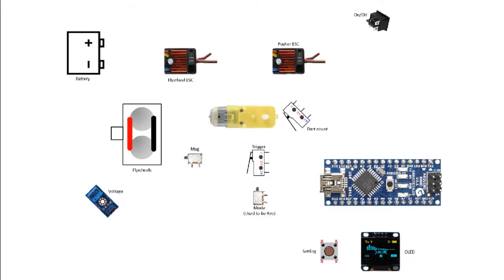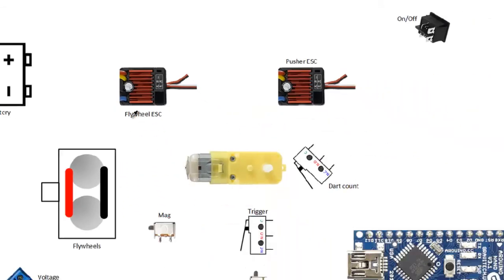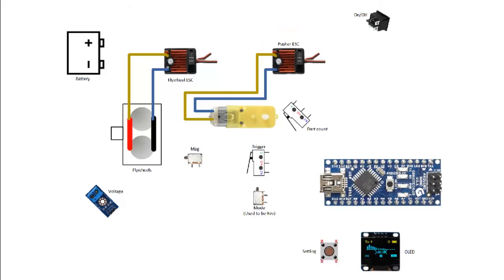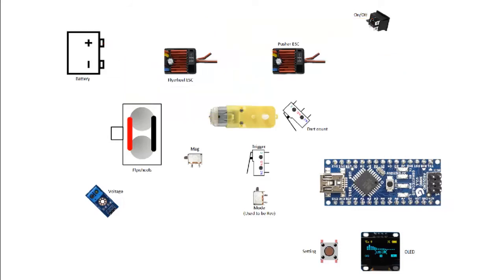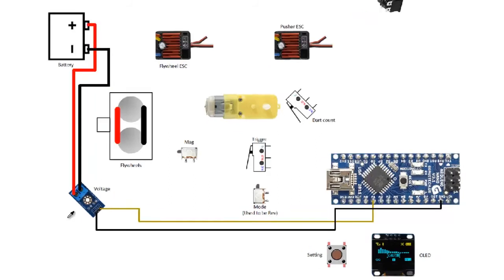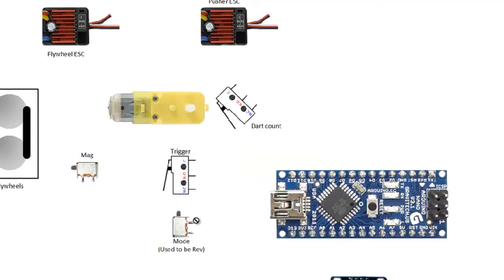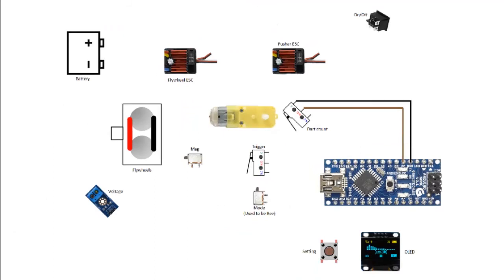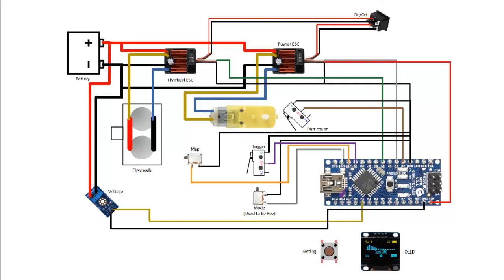{Mod} Select Fire Stryfe + Arduino (Part Five - Circuit)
After my attempt on the select fire Rapidstrike, I wanted to reduce the wiring required as well as components used. I started looking at ESC for brushed motor and wrote some test programs for it. After which I did not have the time to do further testing.
I have finally sat down to continue with the modding and I wanted to implement the mod into a Stryfe.

This is what I came up with. A Select fire stryfe.

Thanks.